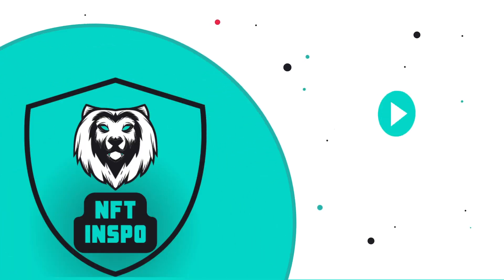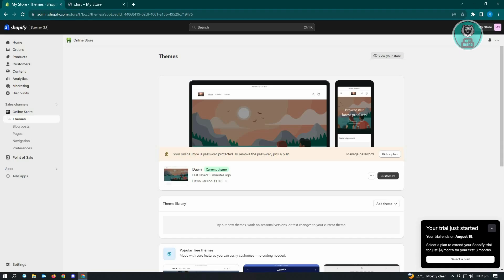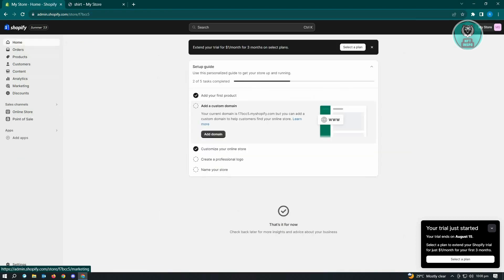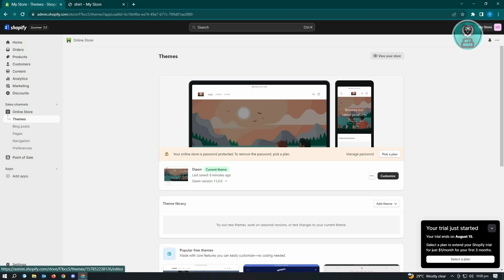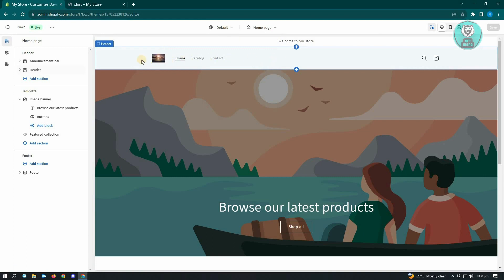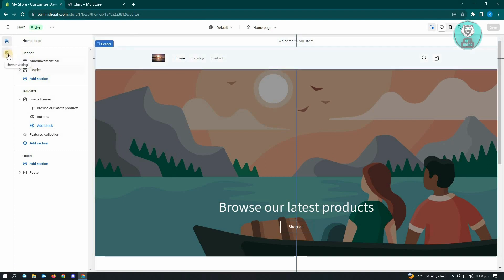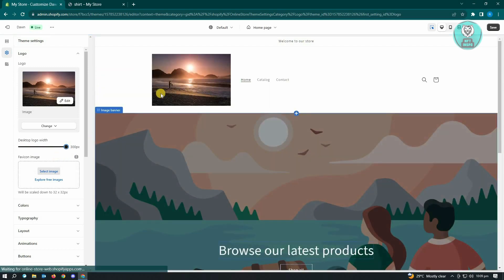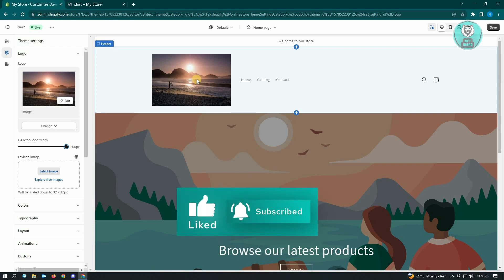How To Make Logo Bigger in Shopify (2025)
Discover how to make your logo bigger on your Shopify store with this easy to follow video guide!